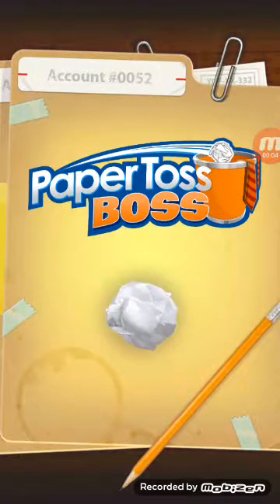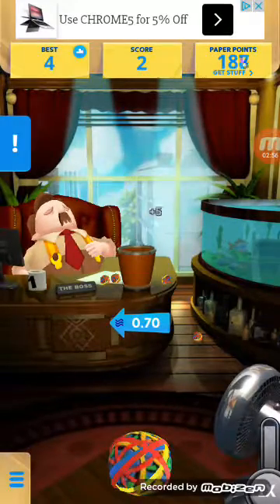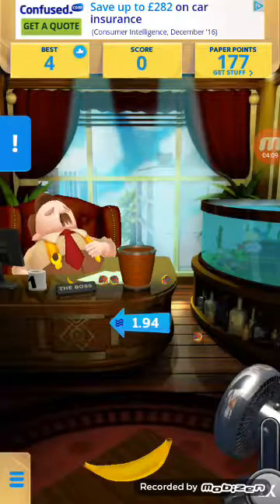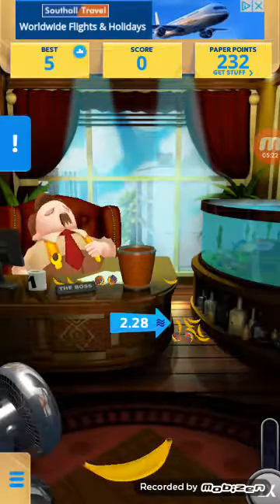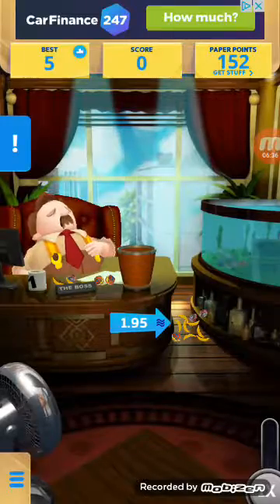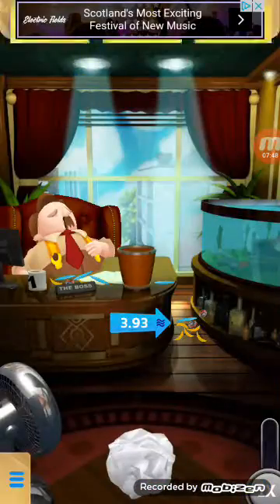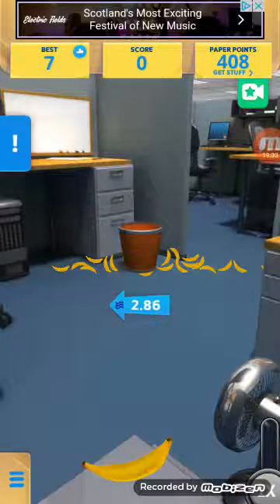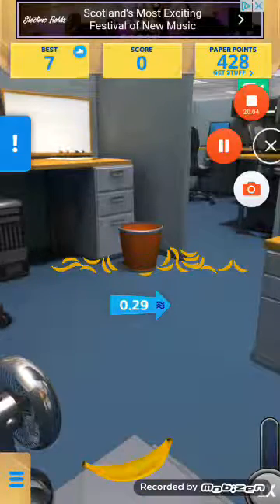Paper toss boss